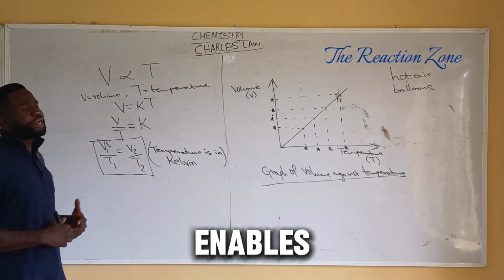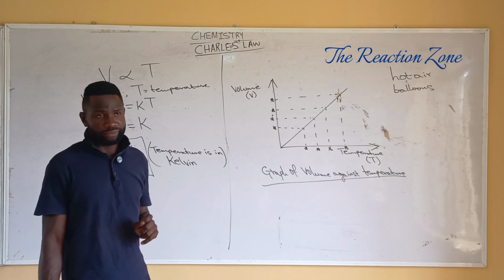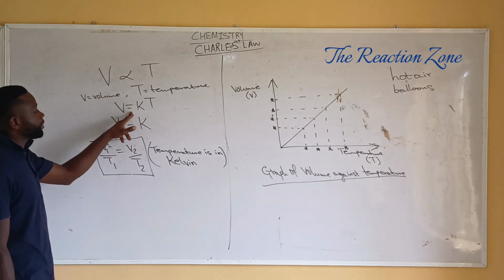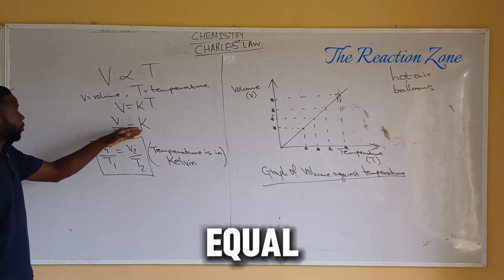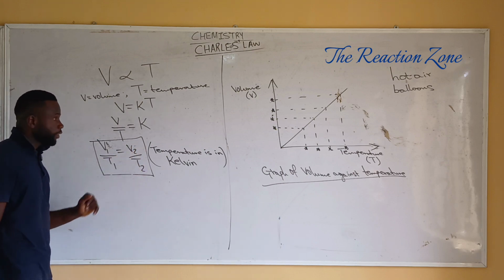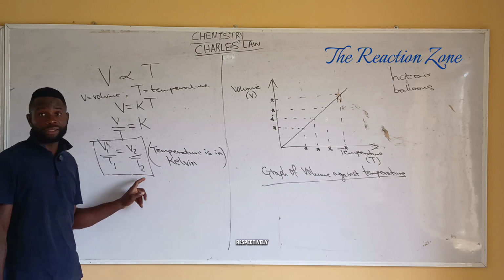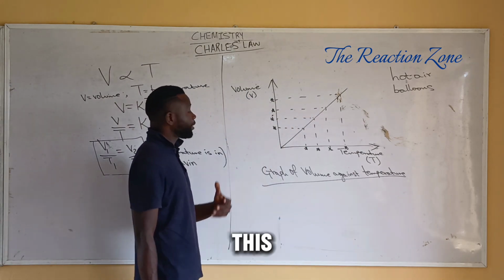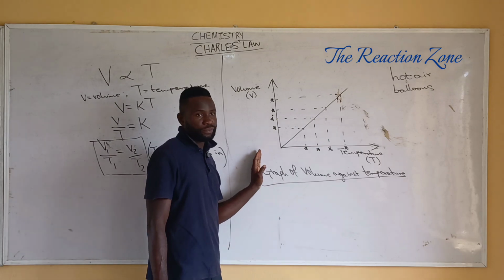CHARLES LAW EXPLAINED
This video discusses the relationship between the volume and temperature of a gas.